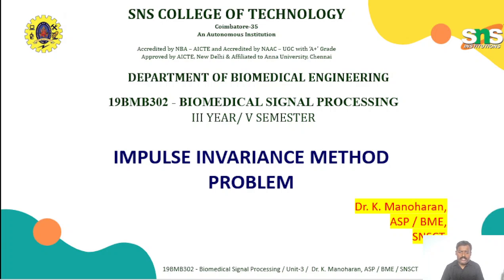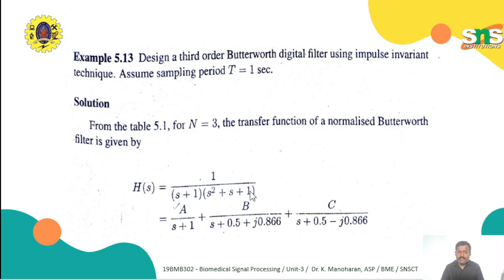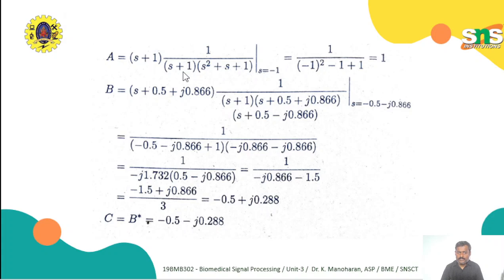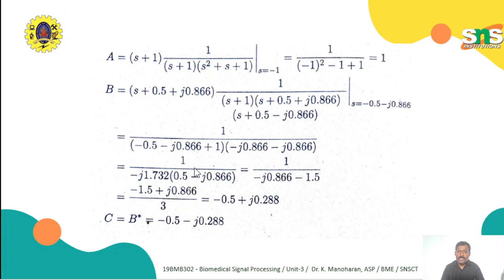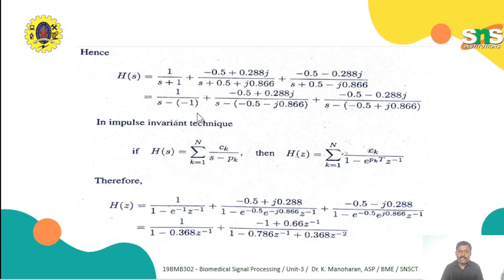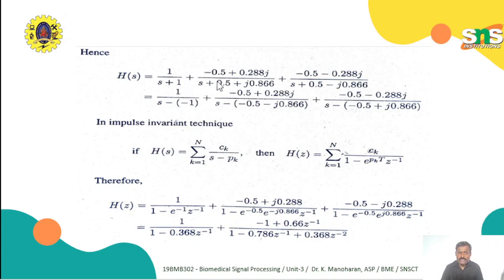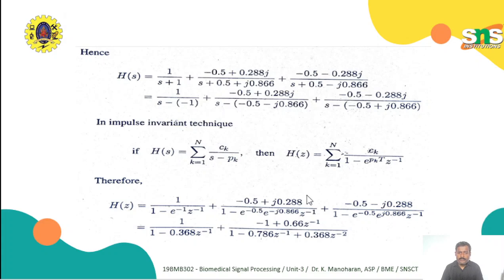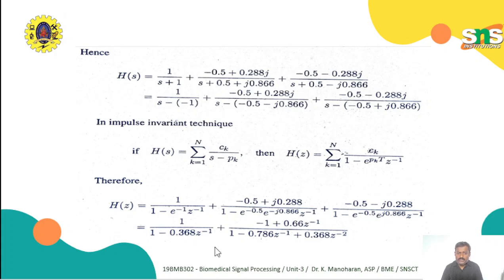Impulse Invariance Method Problem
The Impulse Invariance Method is a technique for converting analog filters into digital filters. Key points include:
1. It samples the analog filter's impulse response at regular intervals to create a digital equivalent.
2. This preserves the time-domain characteristics of the analog filter.
3. The digital filter's frequency response matches the analog filter within the baseband but can introduce aliasing.
4. Best suited for low-pass and band-limited filters.
5. The method ensures that the poles of the analog filter are mapped to the digital filter.
6. It is used in applications requiring accurate time-domain response replication.